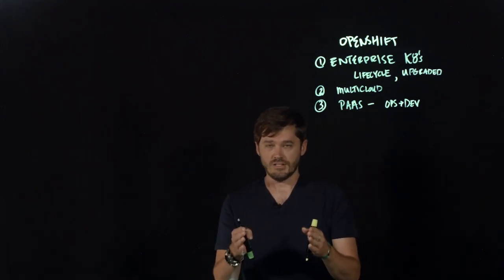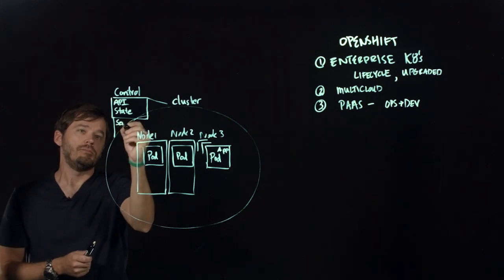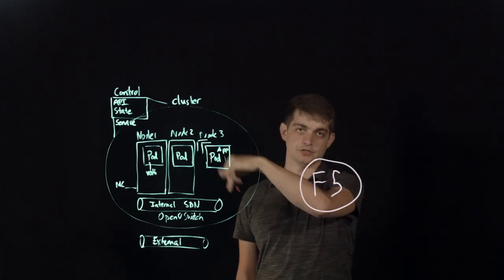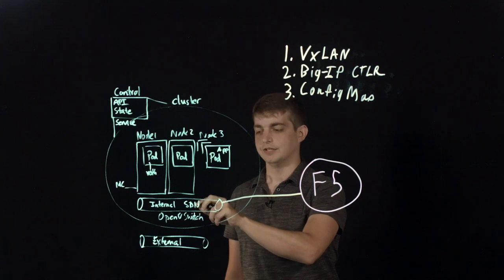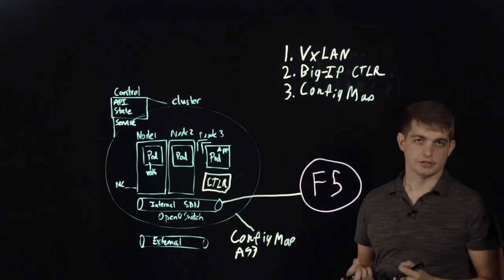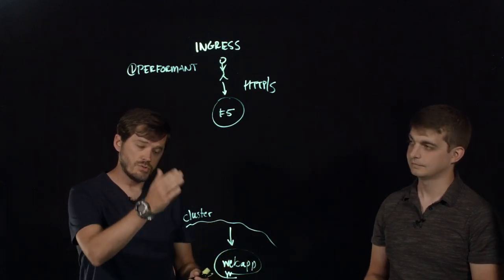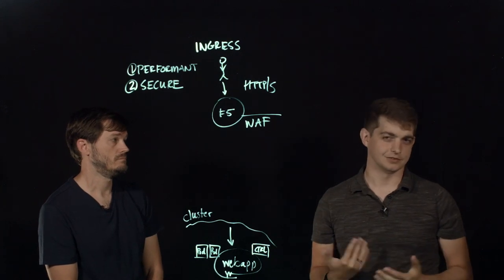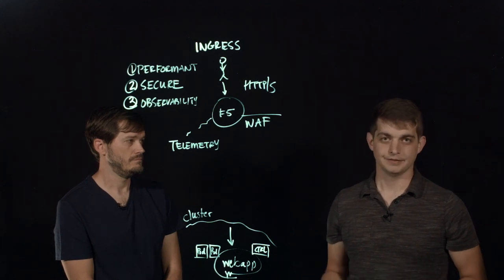F5 BIG-IP & Red Hat OpenShift: high performance, secure applications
In this special edition of Lightboard Lessons, Tyler Hatton from WWT and Justin Pittman from Red Hat discuss Red Hat's OpenShift and F5's Container Ingress Services integration solution. Want to get your hands dirty? Explore the free on-demand lab For documentation on Container Ingress Services (formerly Container Connector) for OpenShift